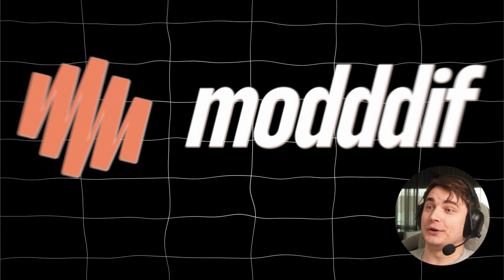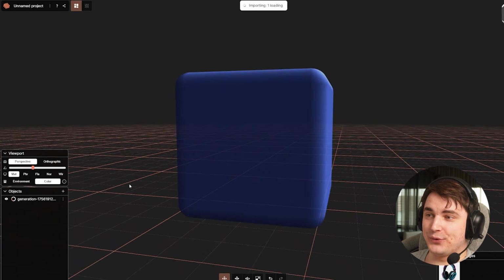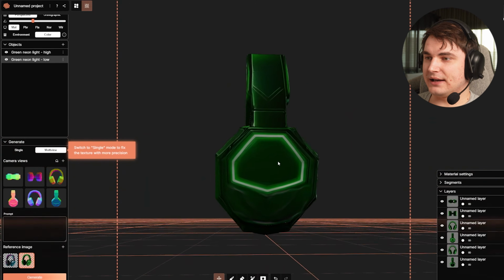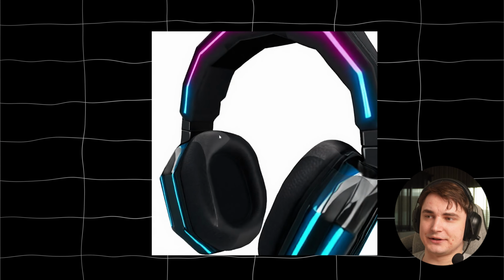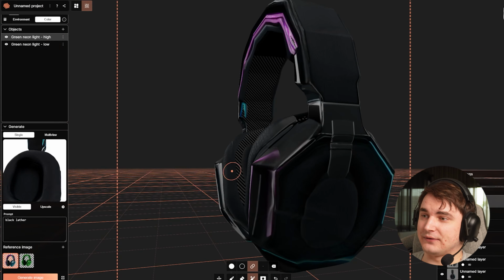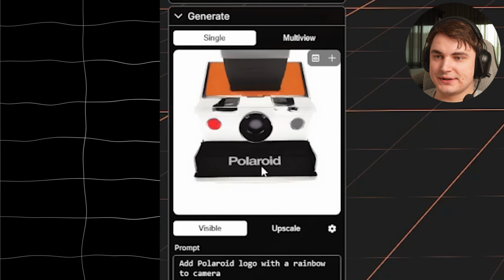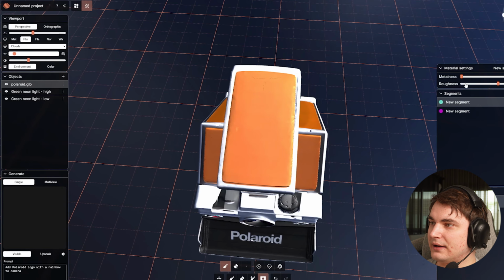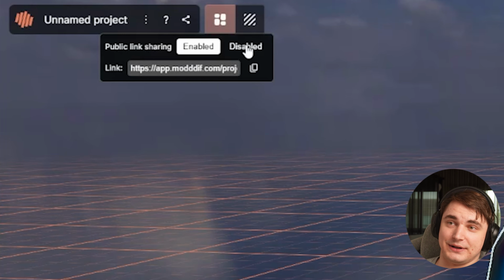PRO 3D Editing AI Tool - Create, Edit, Paint & More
Stop wasting time manually fixing AI 3D models. Modddif AI helps you refine textures, optimize geometry, and add details like a pro for production-ready assets. This is the last step your AI workflow needs.
🔑 GET MODDDIF EARLY ACCESS NOW!

Modddif is currently in Beta. To get one of 30 early access keys:
2.  Drop a comment on this video.
3.  Send your YouTube name to my Discord (link below)!
Video Chapters:

00:00 - Introduction: The Need for 3D Model Refinement
00:41 - Modddif Interface Overview: Getting Started
03:47 - Texture Mode: Multi-View Texture Generation
04:47 - Exclusive Early Access & Giveaway!
06:06 - Manual Texture Refinement with Inpainting & Layers
09:10 - Importing Your Own GLB Models & Custom Texturing
11:11 - Segmentation for PBR Materials & Visual Effects
12:12 - Model Optimization, Export Options & Turntable Renders
14:30 - Future of Modif: Geometry Upscale, Inpainting & Conclusion
What challenges do you face with AI-generated 3D models? Share your experiences in the comments below! 👇